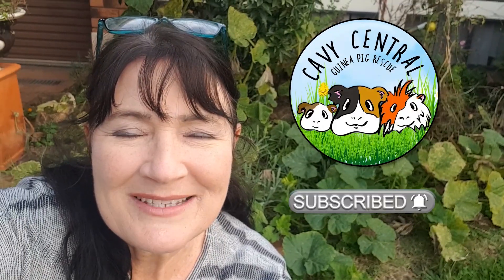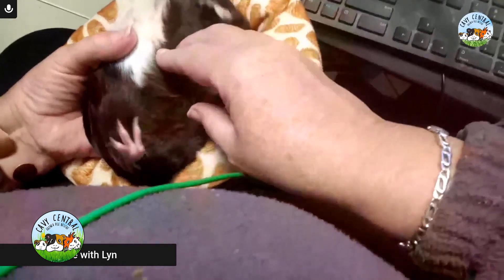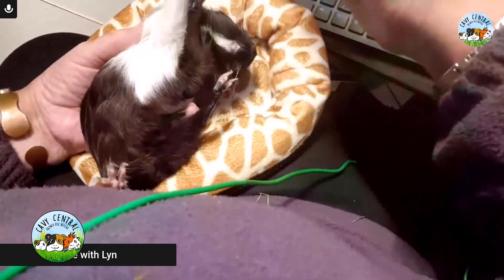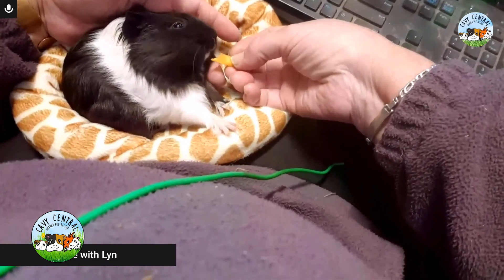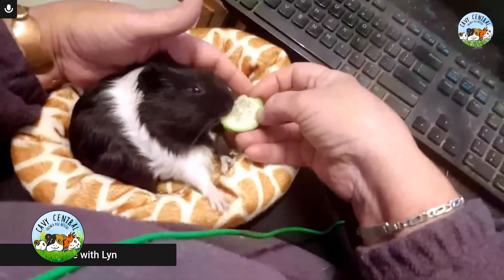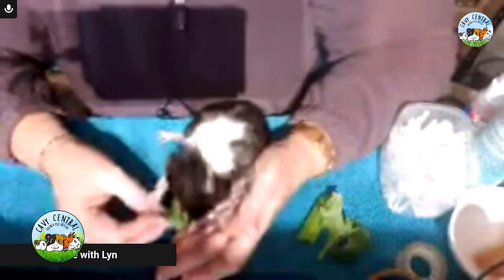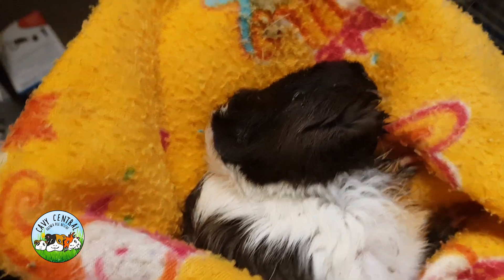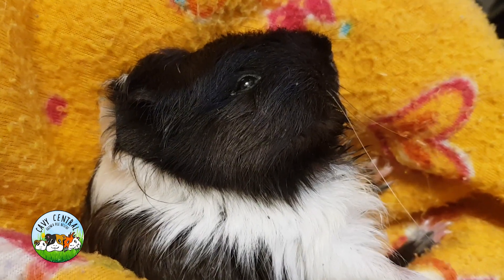Update on Turtle the guinea pig at Cavy Central Guinea pig rescue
Here is a long awaited update on little turtle the guinea pig.

Hypeddit
Until You're Gone Forever by Johny Grimes

Hypeddit
Secret to Happiness by JayJen

Scott Buckley
An Australian composer currently living in Sweden. I mostly write free cinematic Creative Commons music (CC-BY).

Making
Listen and download free music for content creators.